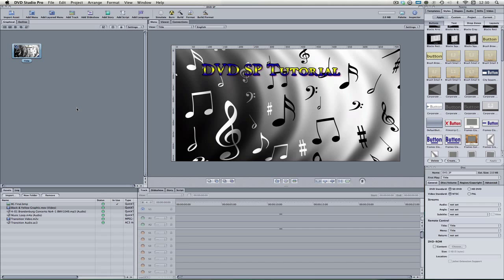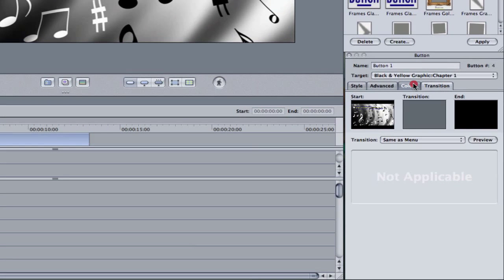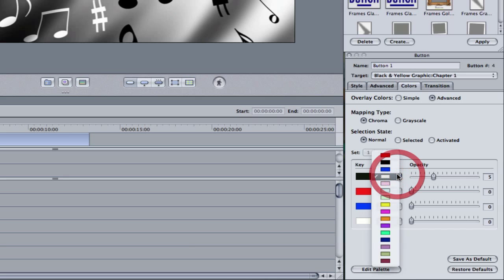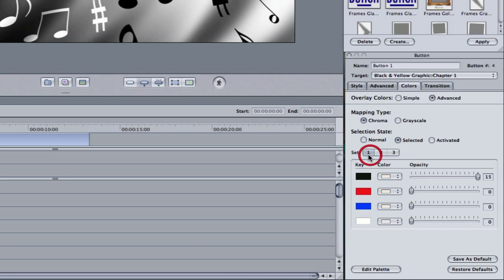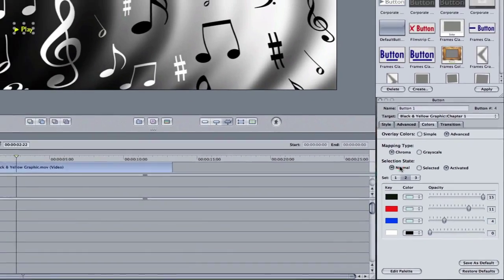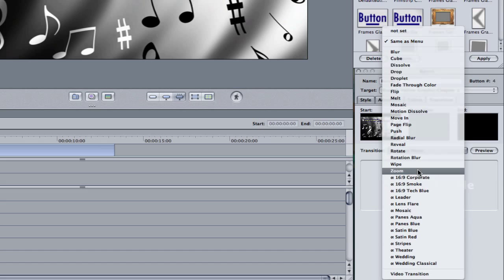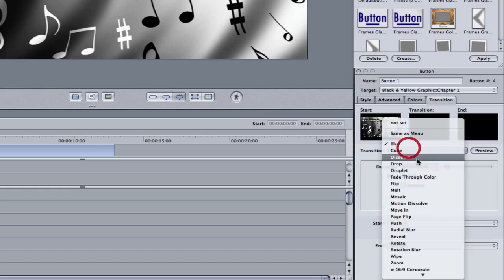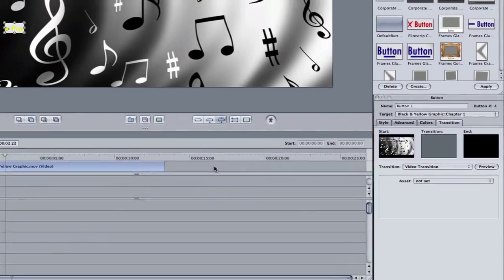DVD Studio Pro - Button Colors & Transitions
In this tutorial, I show how to use the advanced button feature on the button colors in DVD Studio Pro, along with how to use the transition window.  Any questions or comments, leave them in the comments below!

More too love...